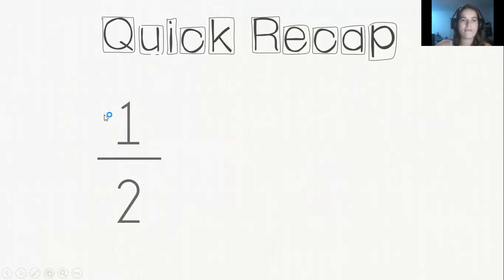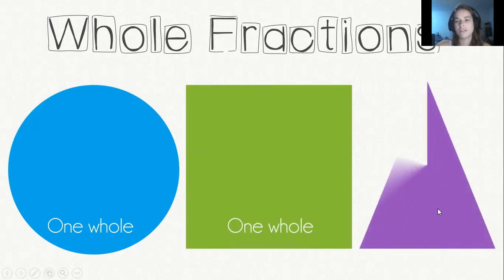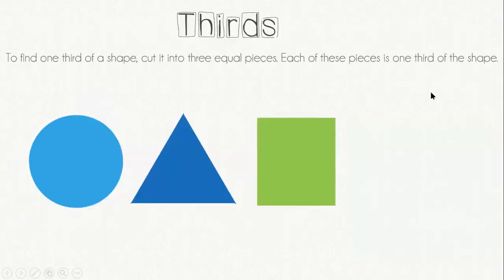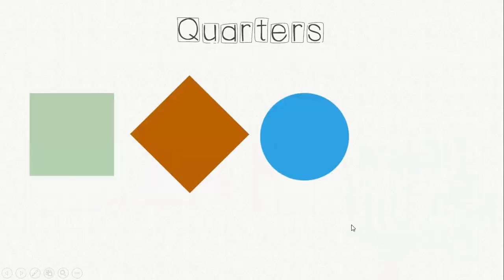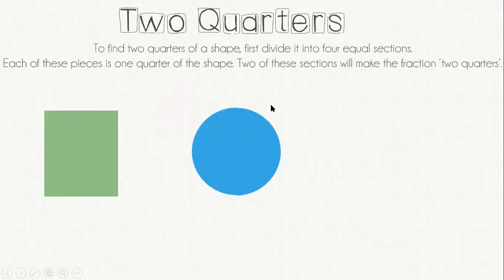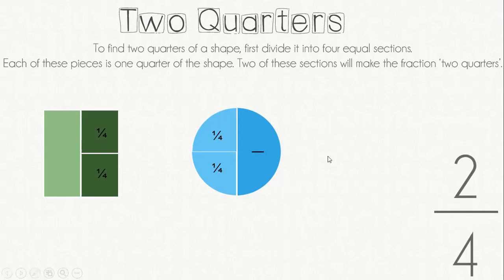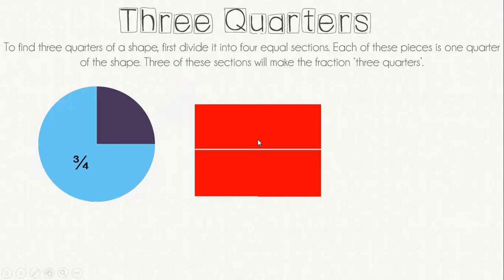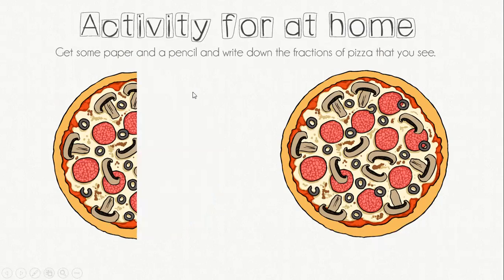Fractions of 2D Shapes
Please follow the link for a great fractions song and video.